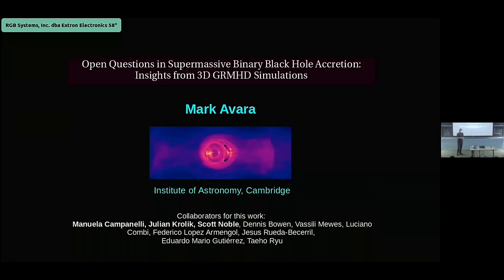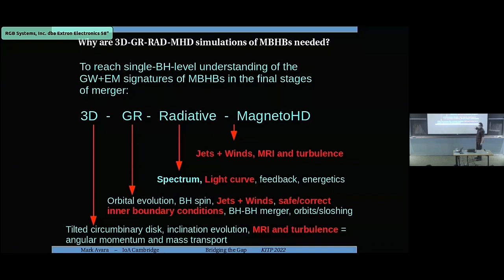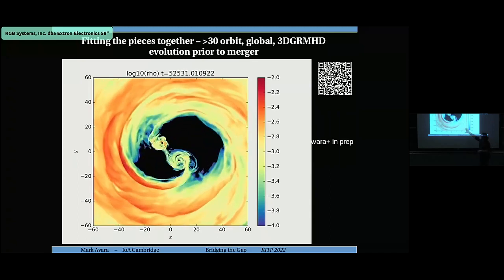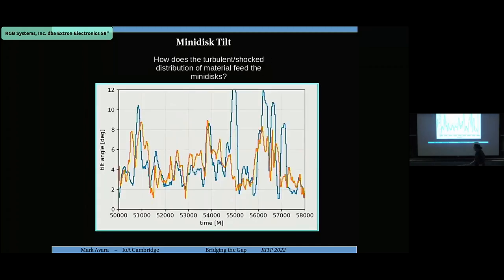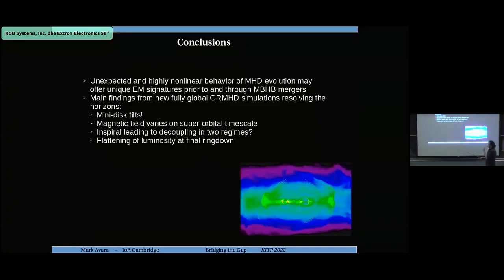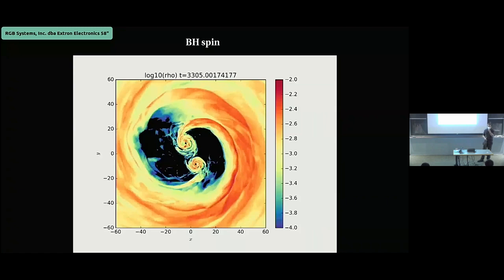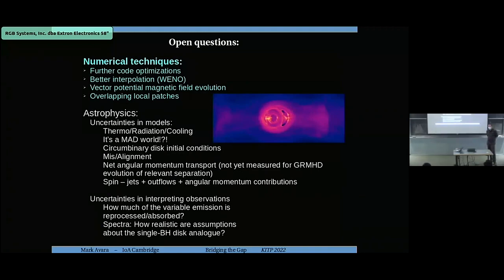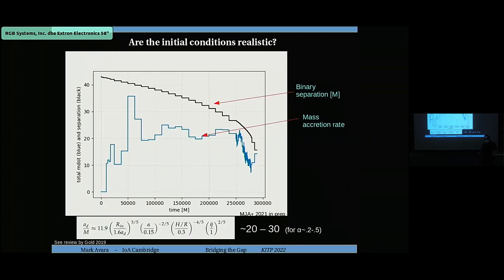3D-GRMHD Evolution of Inspiraling Supermassive Black Hole Binaries ▸ Mark Avara (Cambridge)